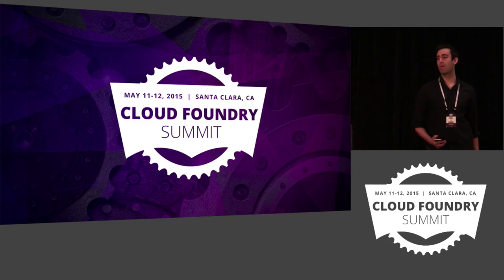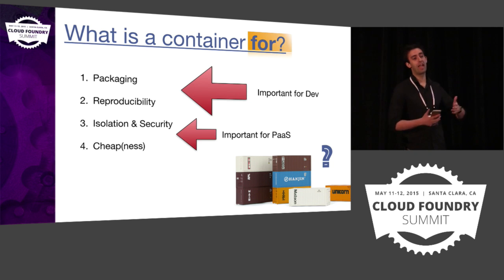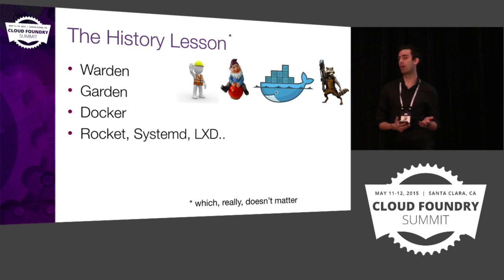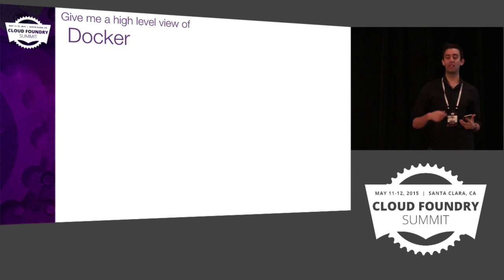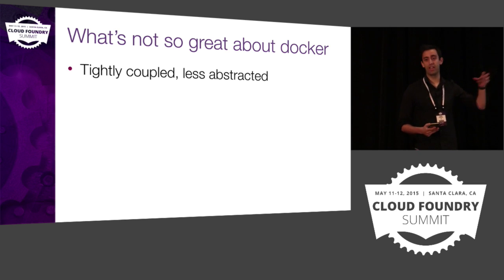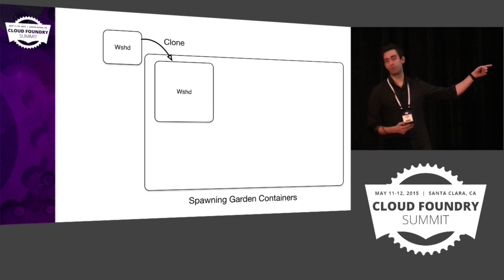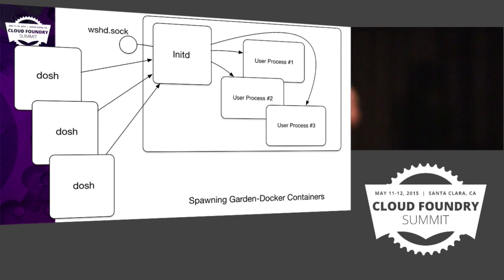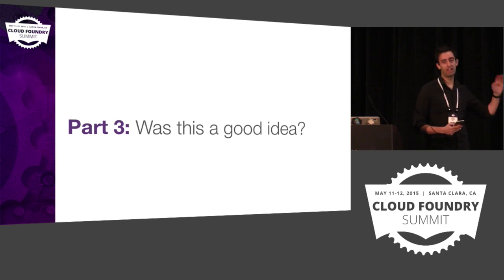Building a Docker Backend for Garden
Building a Docker Backend for Garden - 02 Julian Friedman 720p